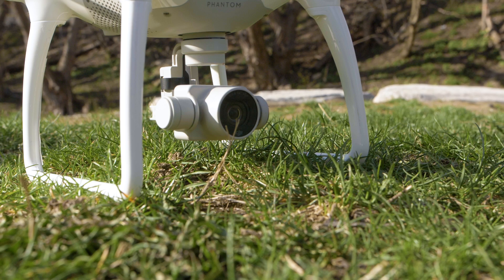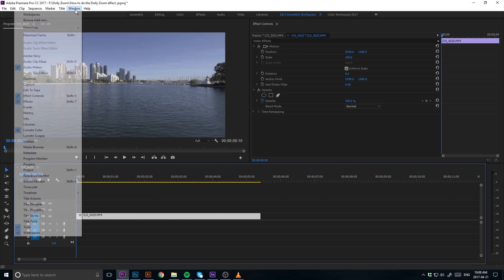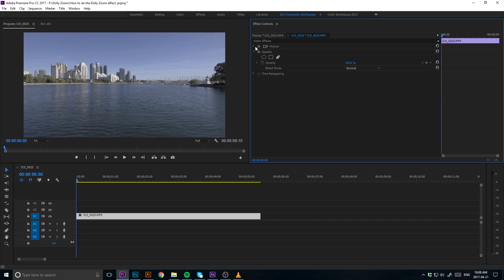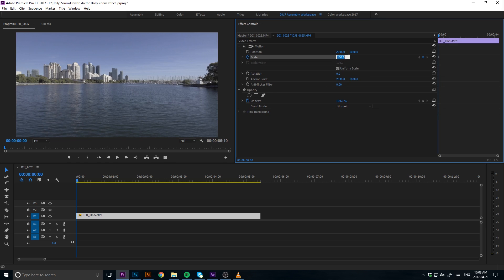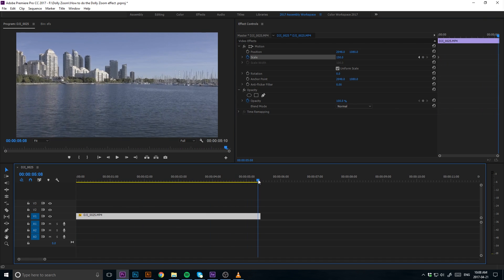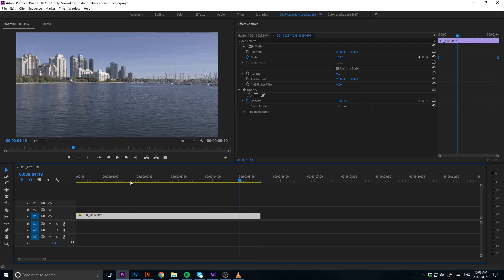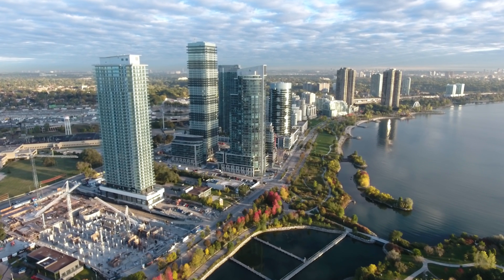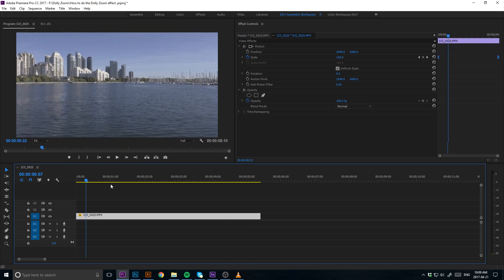VERTIGO EFFECT - Adobe Premiere Pro CC Tutorial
Desk Setup

Featured products
Monitor Arm
Floor Light